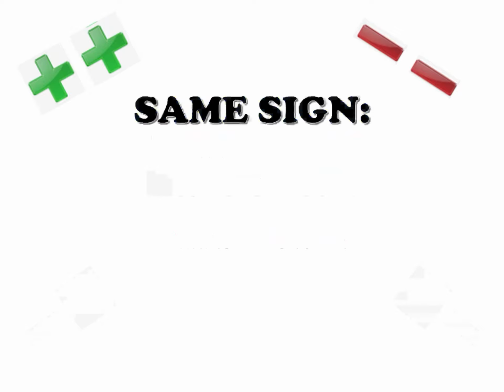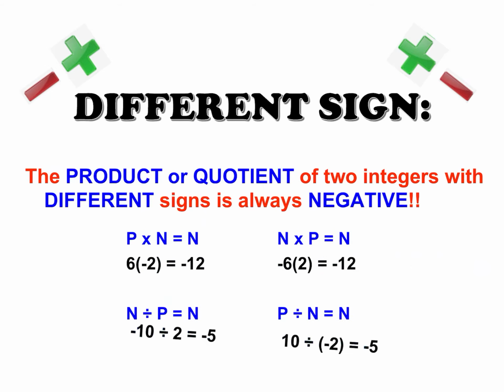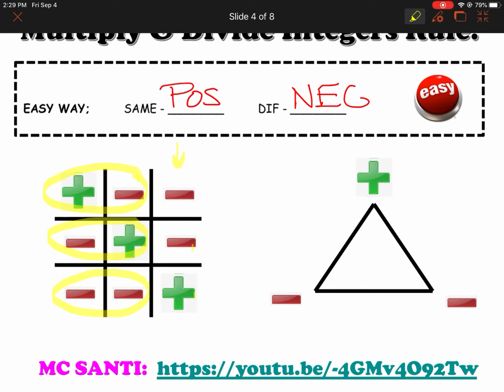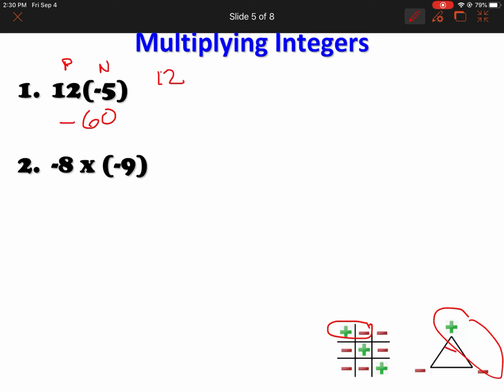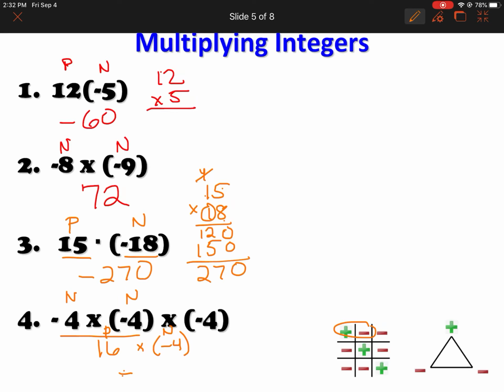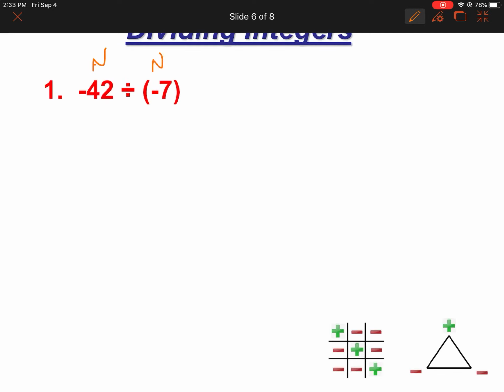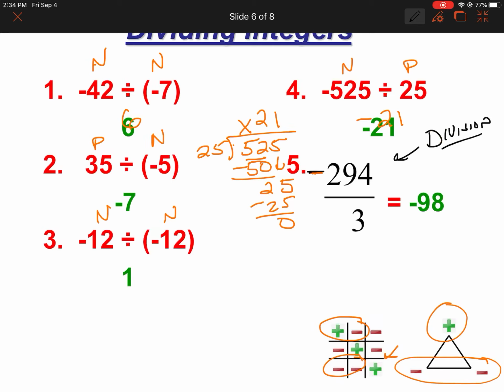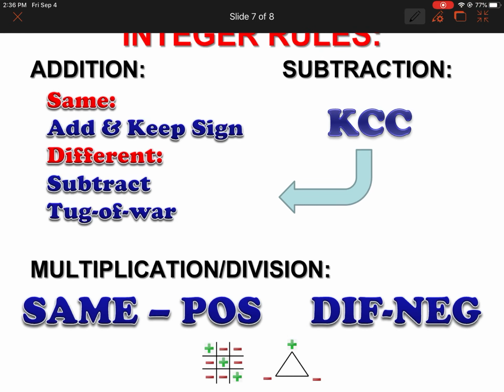Lesson 2.1/2.2 Multiply & Divide Integers Notes